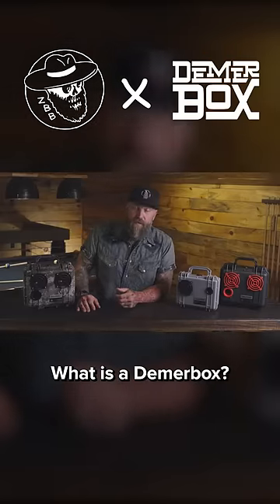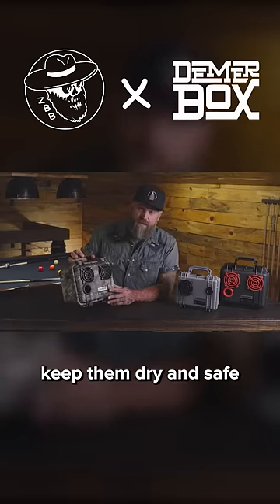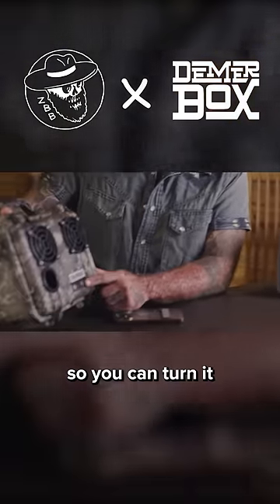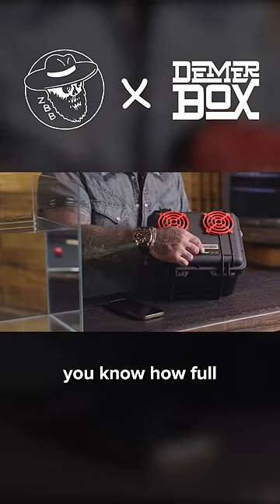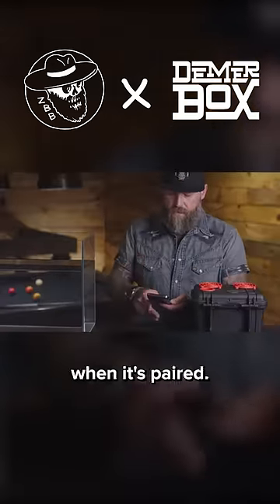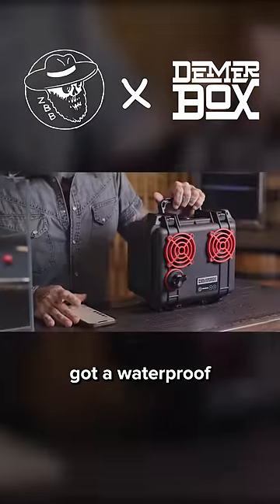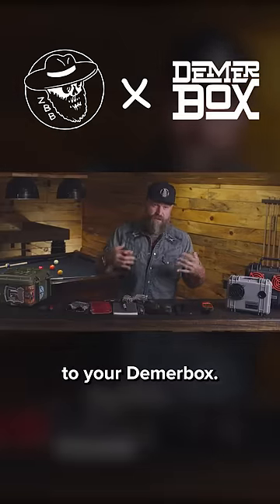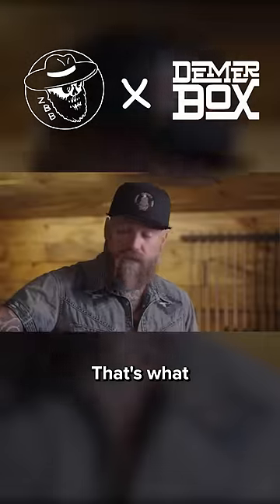Zac Brown and Demerbox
Check out why Grammy award winning artist Zac Brown thinks everyone should have a Demerbox!

🎶 Zac Brown Band 🎶

✅ Dry internal storage
✅ Internal USB charger
✅ Crushproof Pelican case
✅ 100ft Bluetooth range
✅ Waterproof
✅ Customizable